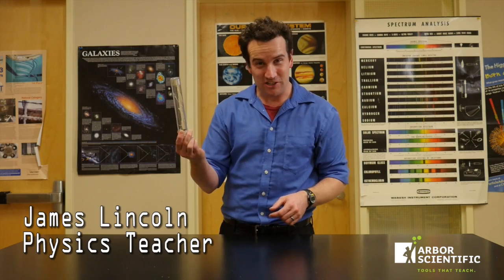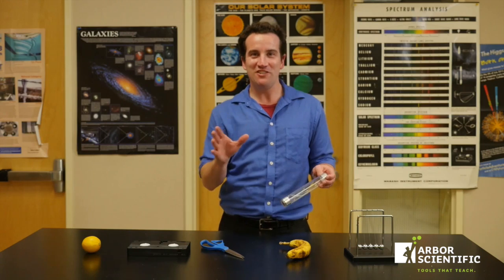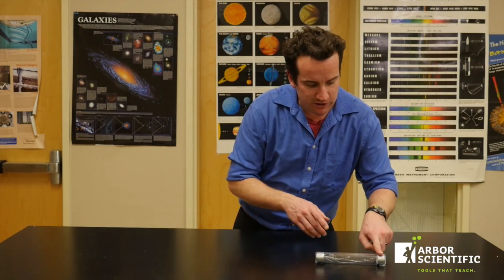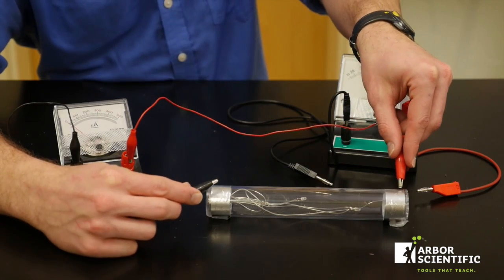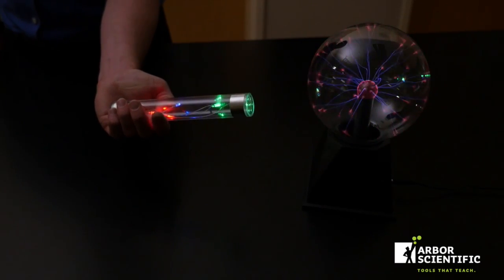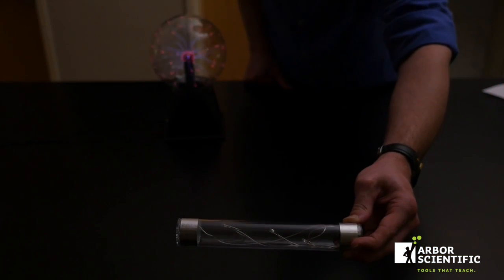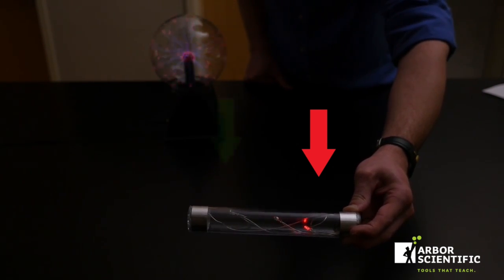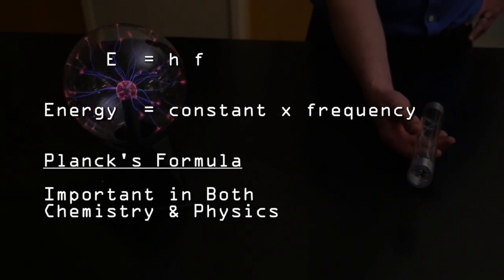Demonstrate the Principles of Electric Current and Light | Energy Stick | Arbor Scientific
The Energy Stick is a cool and easy way to demonstrate many of the principles of electric current and light. Watch as physics teacher James Lincoln demonstrates a variety of fun and engaging experiments using the Energy Stick.